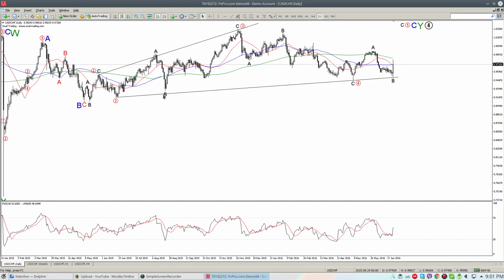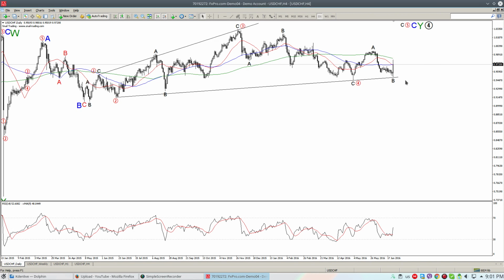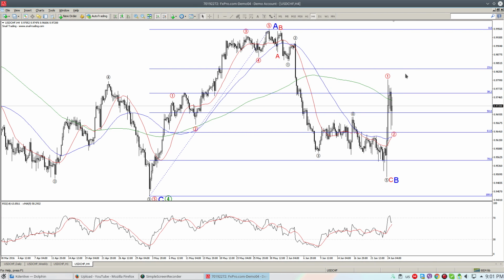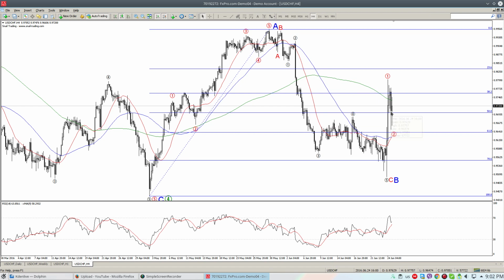USDCHF | 2016-W26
A video presentation of our Elliott Wave counts for all the 11 instruments, that we cover. Enjoy!